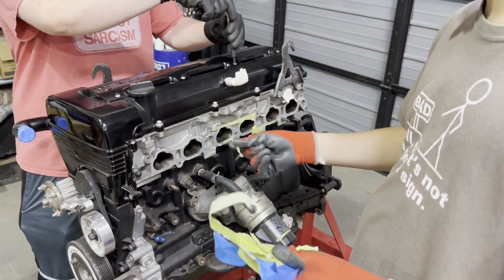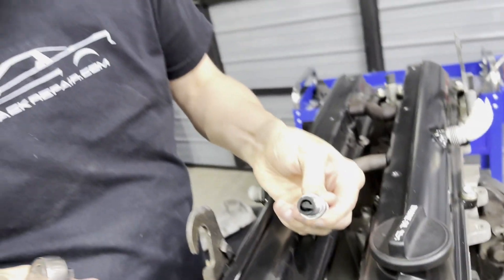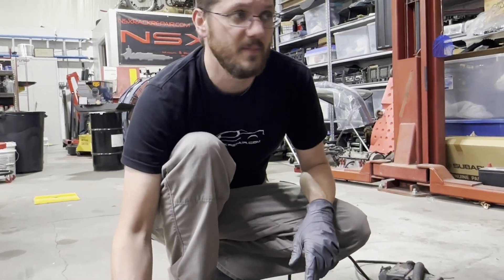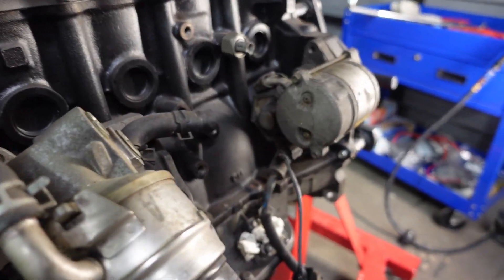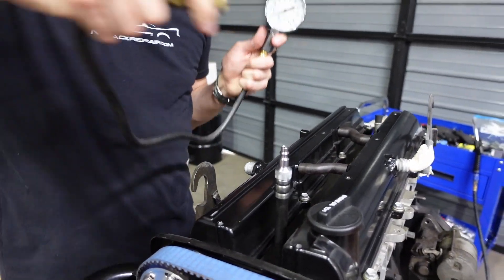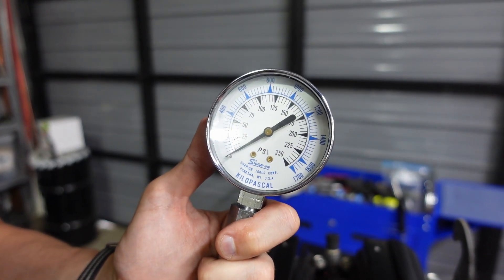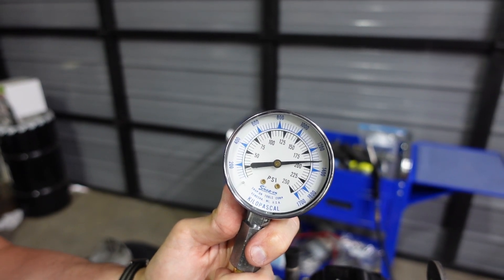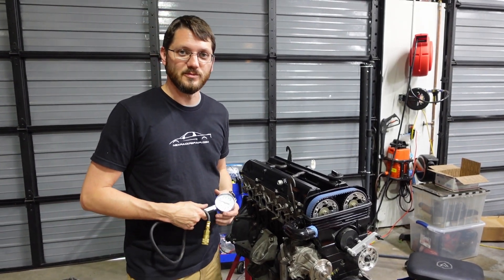2JZ Compression TEST on engine stand.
We test the compression of this 3.4L while still on the engine stand with no special tools.